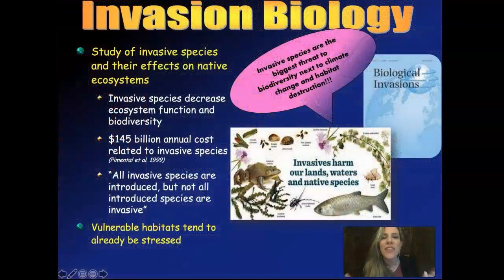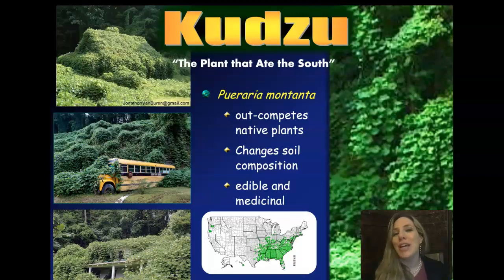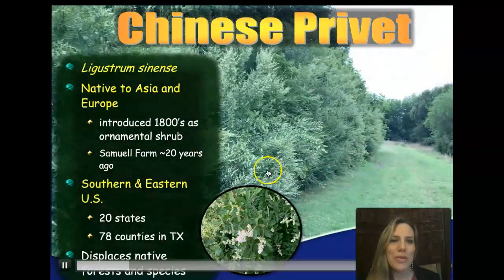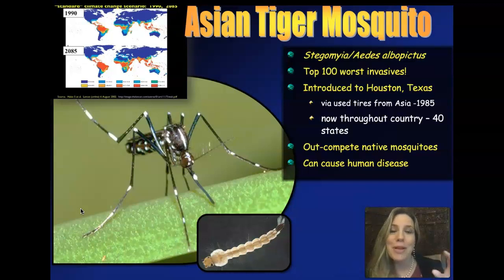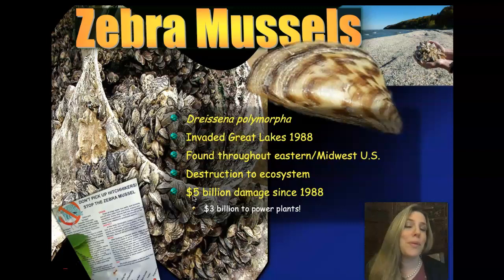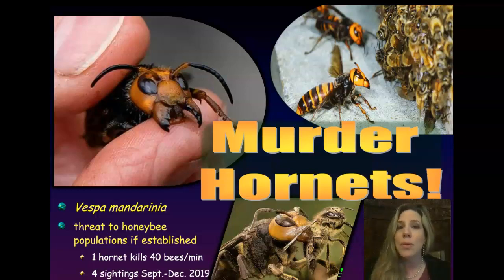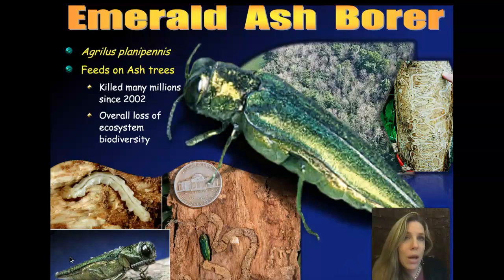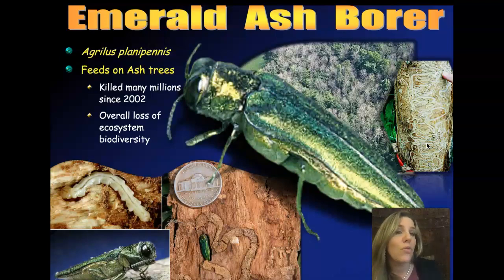Invasion of the Ecosystem Snatchers: Invasive Species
Talk by Brie Day who discusses a few examples of invasive species in the United States and what characteristics invasive species share.